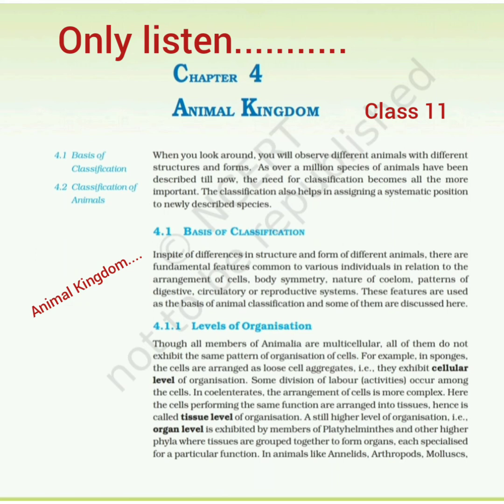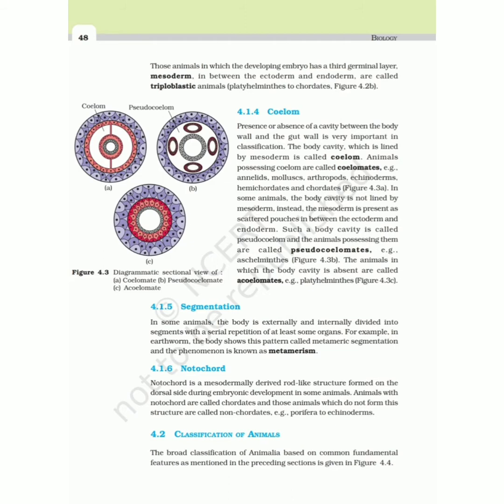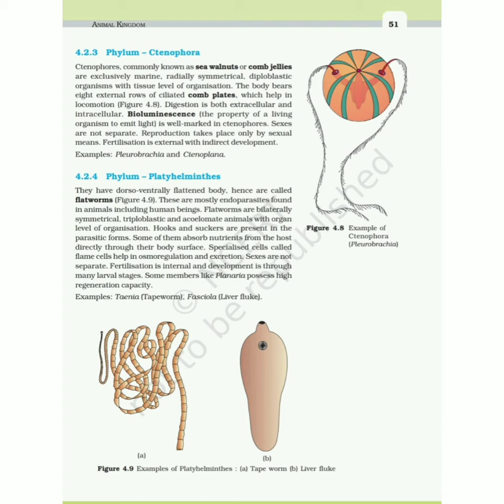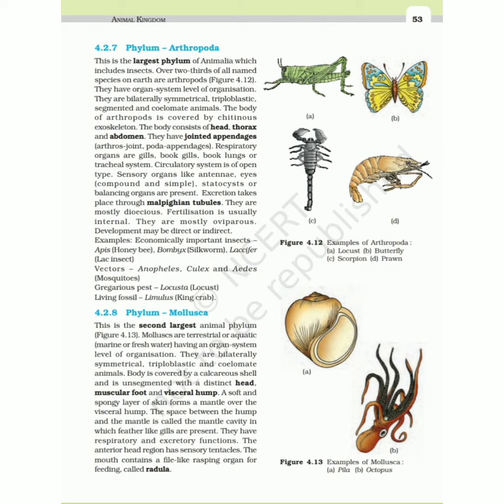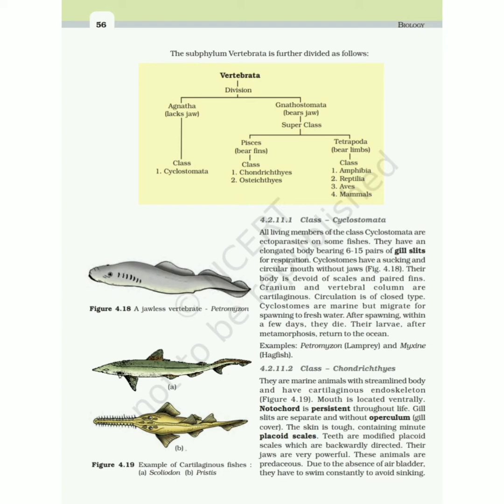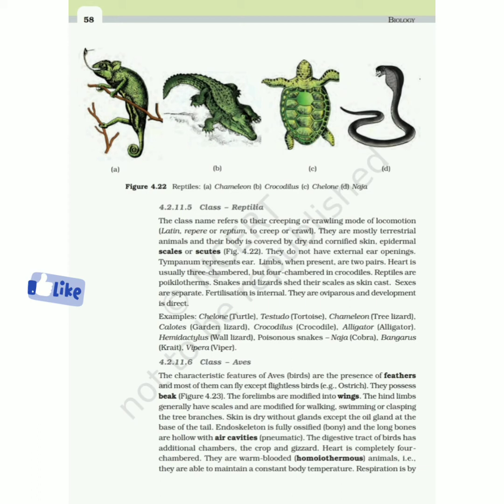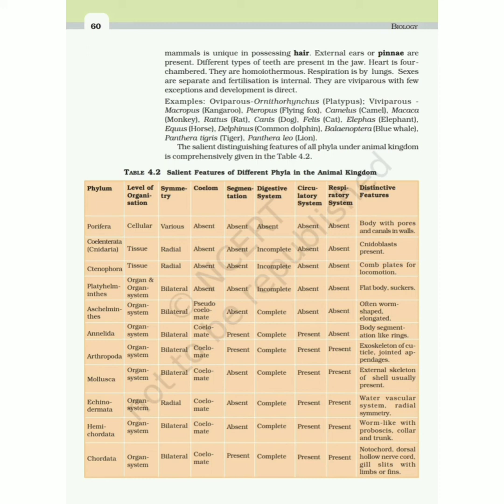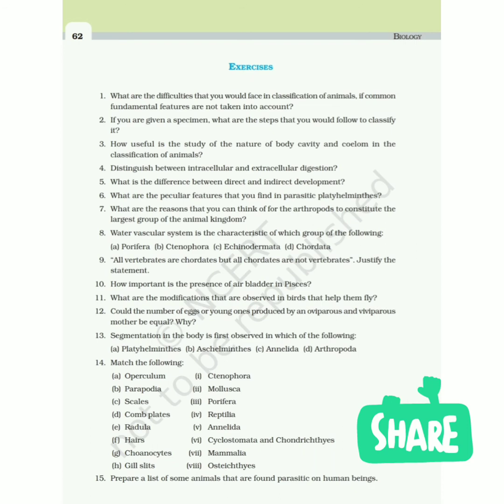AUDIO BOOK 11th NCERT BIOLOGY Chapter 4 ANIMAL KINGDOM NCERT BIOLOGY ANIMAL KINGDOM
AUDIO BIOLOGY BOOK. LISTEN CAREFULLY and IF ANY DOUBT. comments.